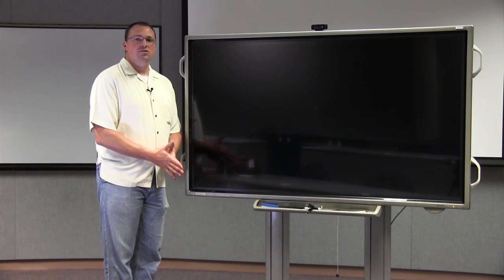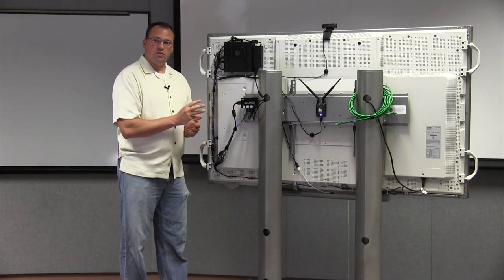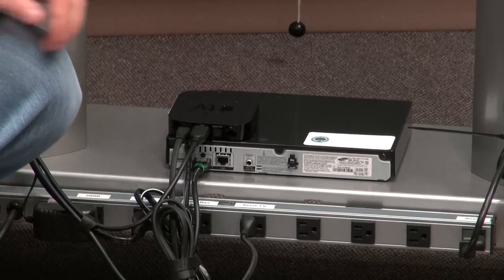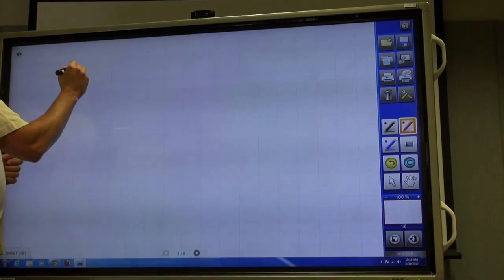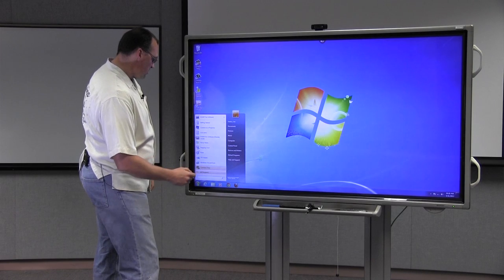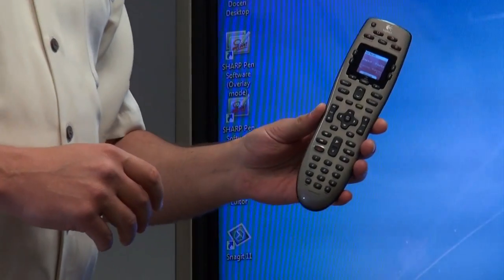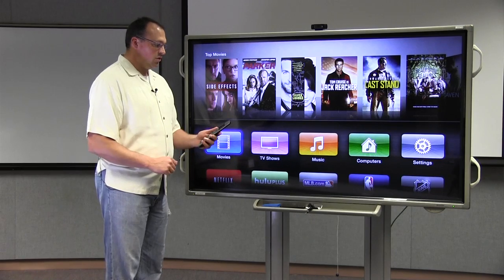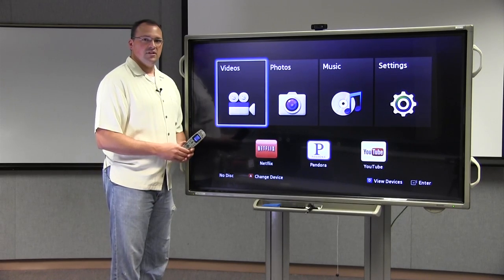Technology Training Series- Aquos Board